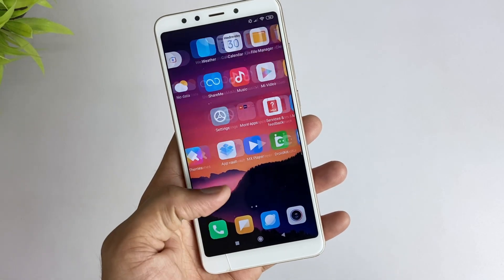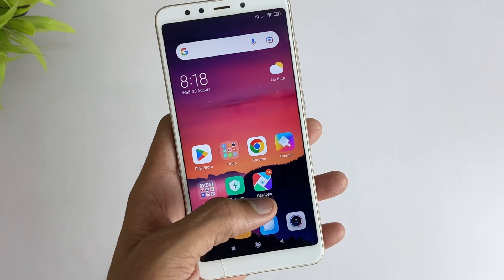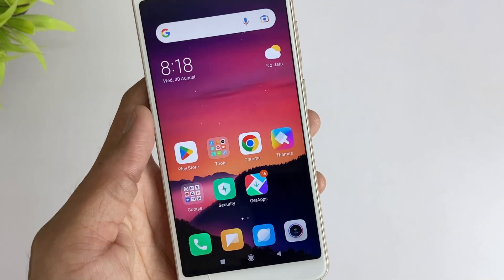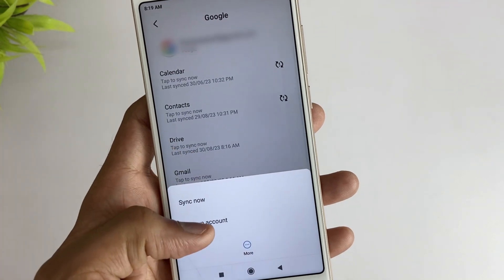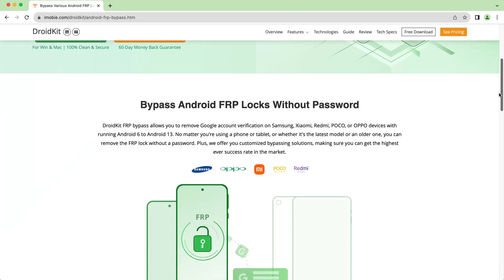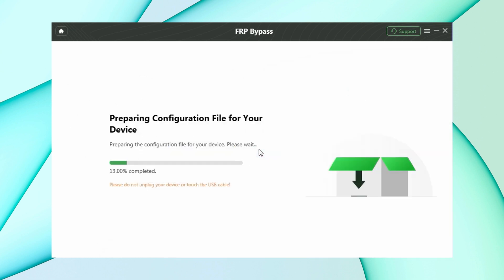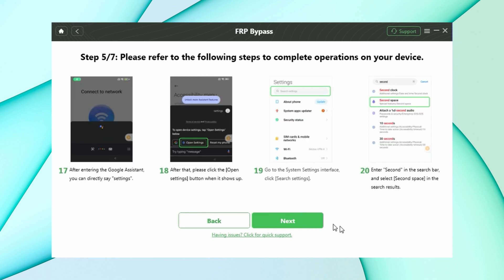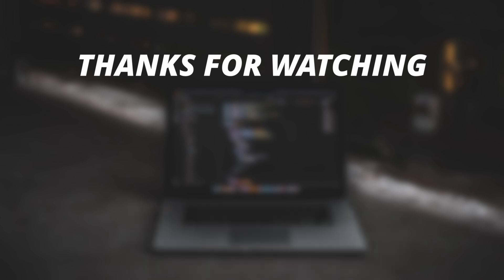Redmi FRP Bypass | How to Bypass Google Account on Redmi 2023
Google lock issue can be frustrating when you purchase a second-hand Redmi phone or forget the Google Account and password. No worries, in this video, we will show you a tutorial about Redmi FRP bypass.

FRP is short for factory reset protection, which is designed for Android devices to help you protect your device from unauthorized access. FRP will be activated when you factory reset the device that is linked to a Google account. You may wanna know how to skip Google verification screen when you forgot the password, check out the video to get solutions!
00:00 Intro
00:25 Part 1. What is FRP
00:56 Part 2. Remove Google Account on Redmi
01:34 Part 3. Redmi FRP Bypass If forgot password